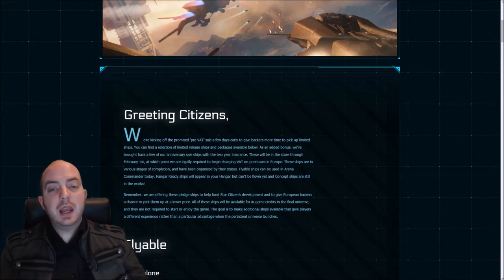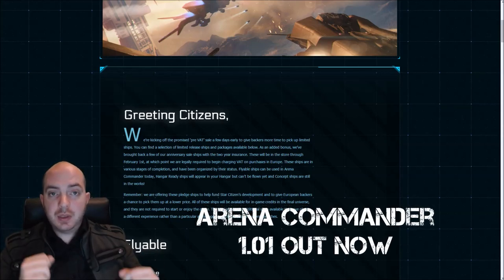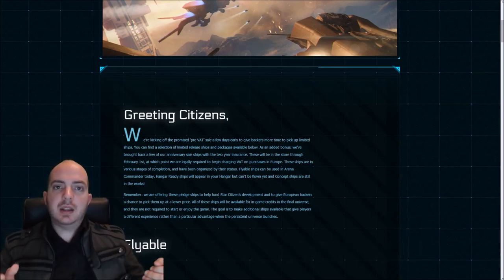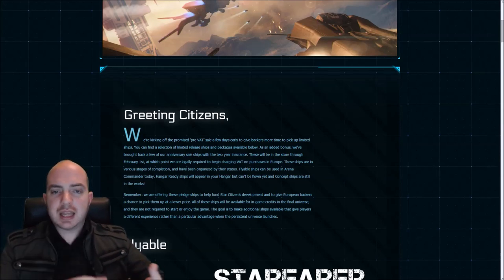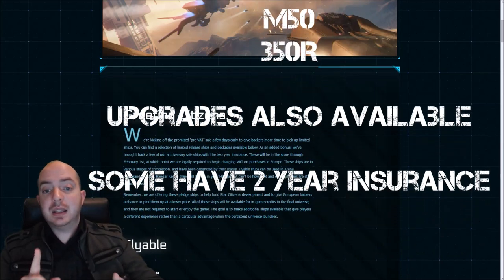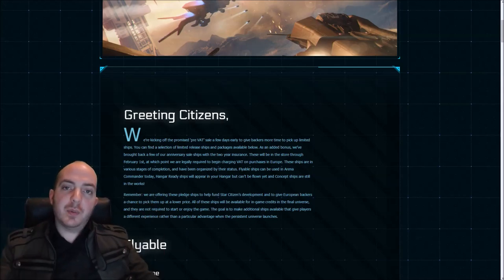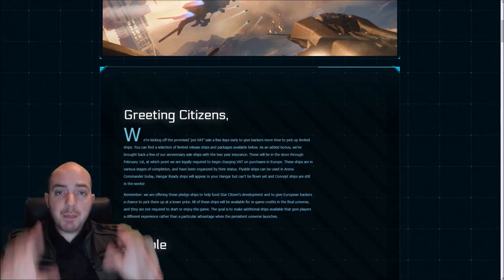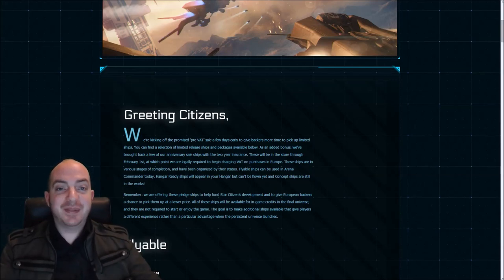Star Citizen News - Limited Ship Sale & Arena Commander 1.0.1 Released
Star Citizen News
Arena Commander 1.0.1 Out Now
Star Citizen Wave 2 & Limited Edition Ship Sale - Ends Feb 1st!
Reverse The Verse Notes

Star Citizen Ship Sale: Some of Which have 2 Years Anniversary Insurance
Starfarer
Drake Caterpillar
Retailiator
Banu Merchantman
Xi'An Khurtu-Al Scout
Cutlass Blue
Freelancer MIS
Gladiator
Mustang Delta
SUPER HORNET
Aurora LX
M50
350R

Upgrades & CCUs are also available
I also noticed one for a Cutlass Blue to Super Hornet

This Sale is to "help" European Backers before VAT is required to be added to the cost of sales from Feb 1st. This is a great time for people on the fence to grab a beautiful ship while supporting CIG. But remember guys all these ships will be available in game for in game money.
There is no need by buy anything more than a starting package.

PTU was out to test the AC 1.0.1 / Arena Commander 1.0.1 is out!
Adding a load of new fixing & balances - Hopefully making missiles "FUN"
Vanduul Swarm Coop Can now be played with Friends again
Need items added to the Voyager Direct Store - a Handgun & Turret for the Hornet
Also they are testing the skins and paints system, starting with the Grey Hound "golf cart"
There are a few paint jobs for that in the voyager direct store too!

More MobiGlass - Next Week
More Weapons In the Voyager Direct store SOON!

RTV:
FPS Module will be linked to the Hangar Module
The Design for the Herald is still in Flux
None of the ships in AC1.0.1 are "finished" in particular the Cutlass
The Way of Accessing AC will be changing - I expect it will be a pysical room and/or Pod
Esports - Ship Outfitting with points / CIG want to support esports!
**AC Credits - Arena Commander Only Currency - In Full Game

PAX South - I will be doing a seperate video for Pax South soon

My System Specs:
16GB Corsair Vengeance Pro 2400MHz Ram
120GB SSD - Games / 60GB SSD - OS